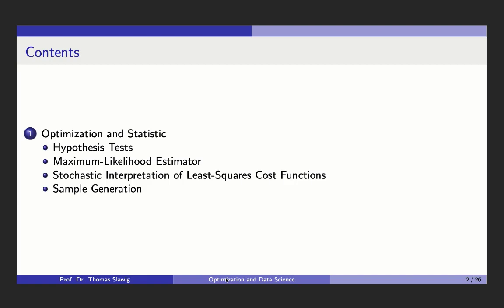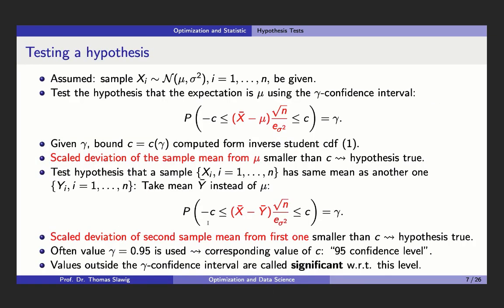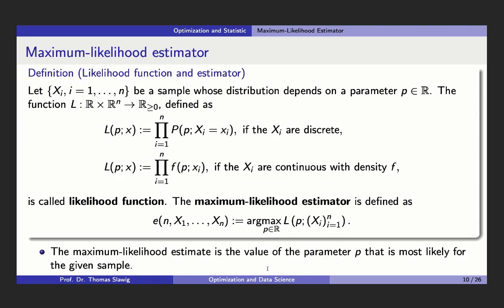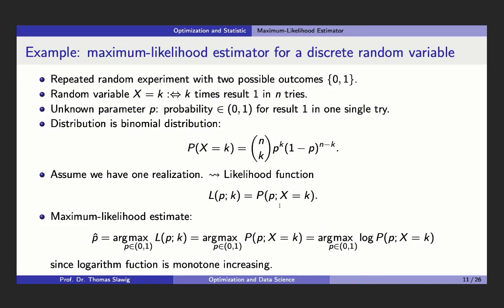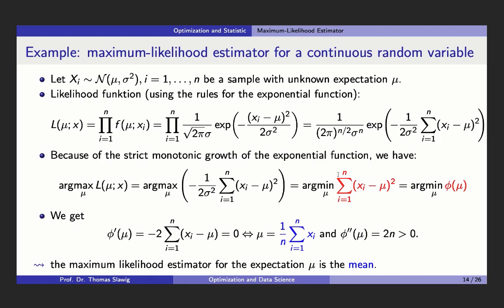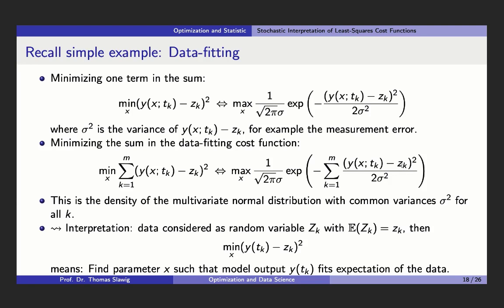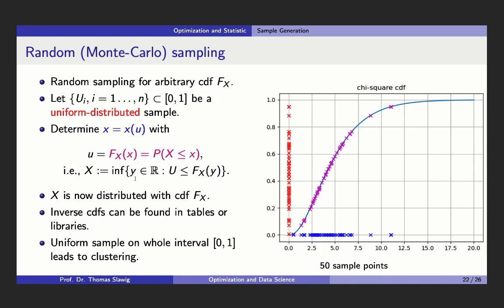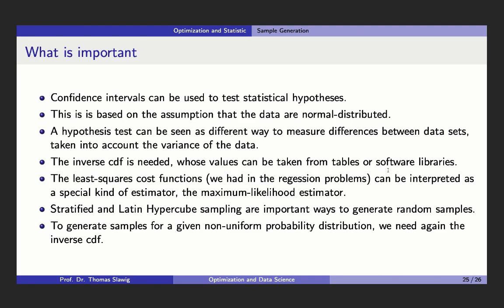Optimization and Data Science: Lecture 16: Optimization and Statistic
Prof. Dr. Thomas Slawig
Institut für Informatik, Christian-Albrechts-Universität Kiel